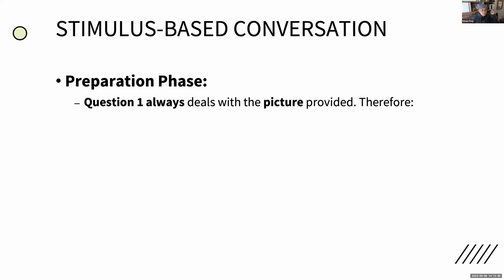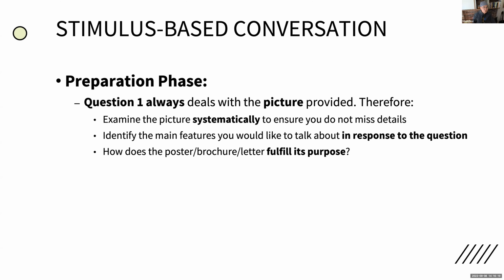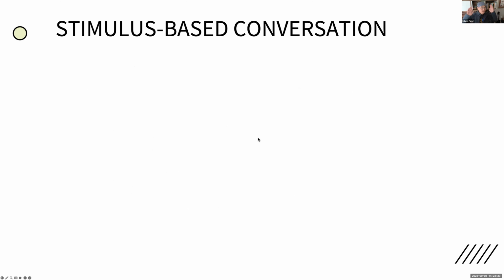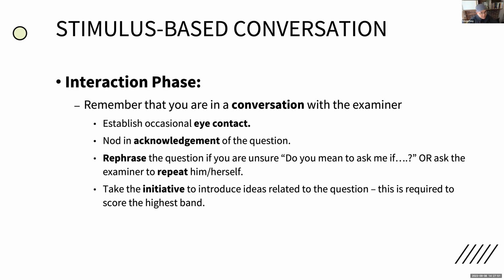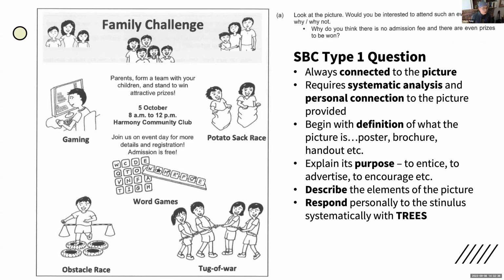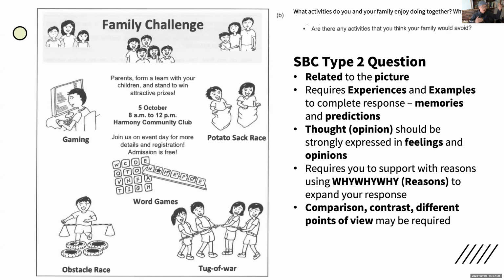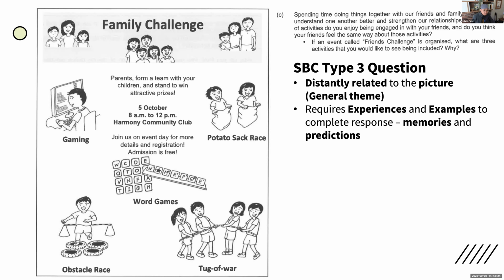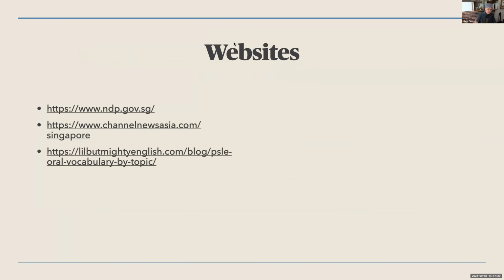5B September Holidays Oral Review Part 1